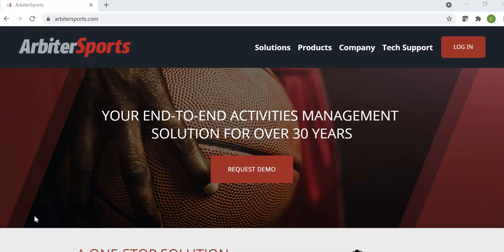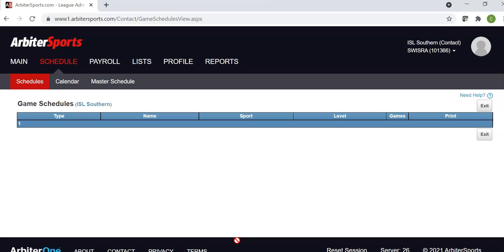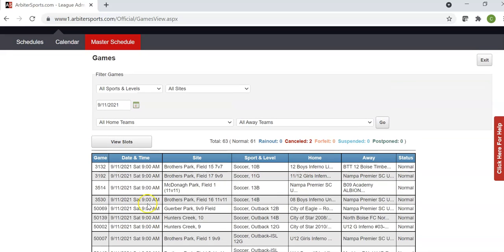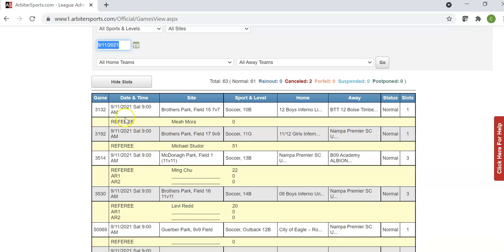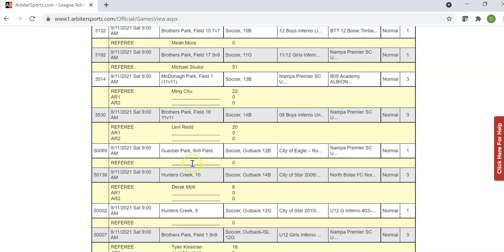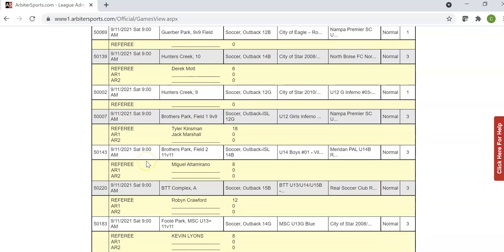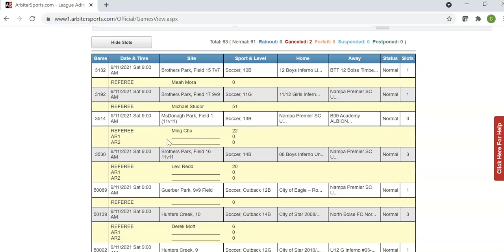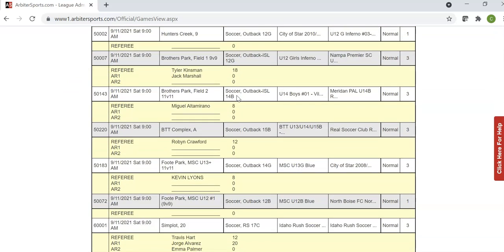Checking Referee Game Status